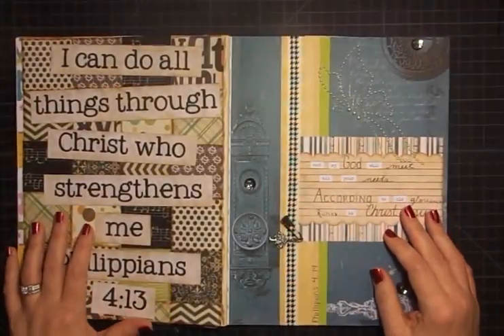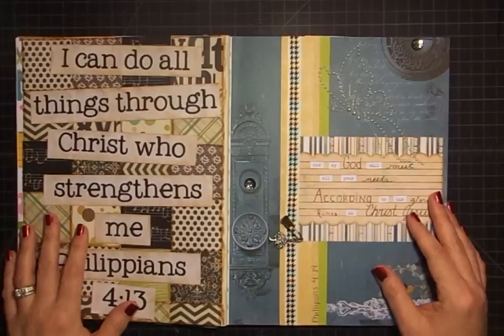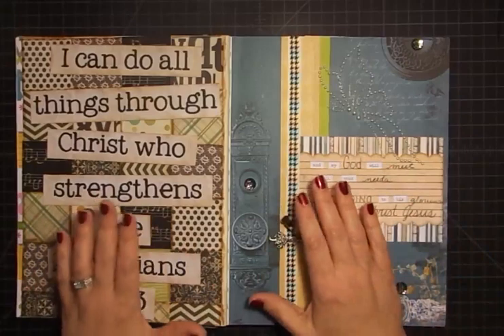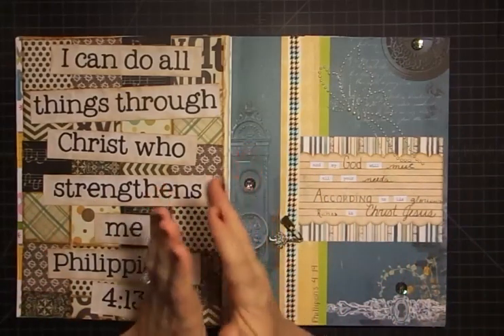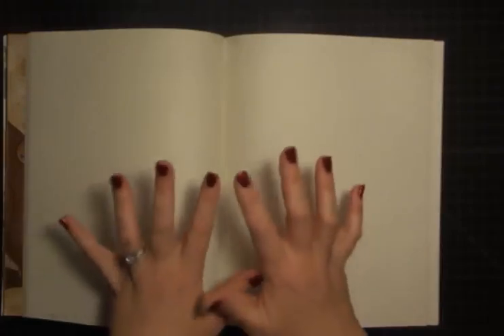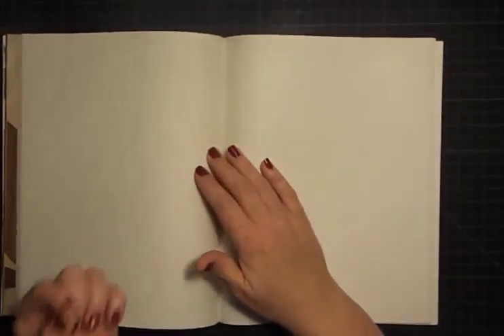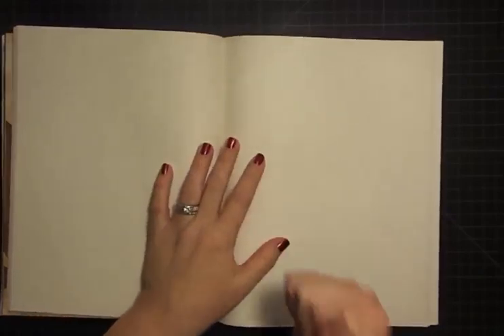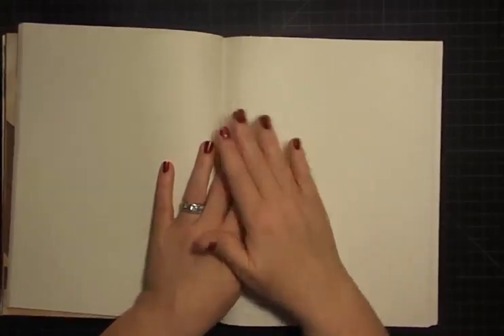Scripture Art Journal Week 14 {Easter}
Maymay Helms

Purchase Stamps